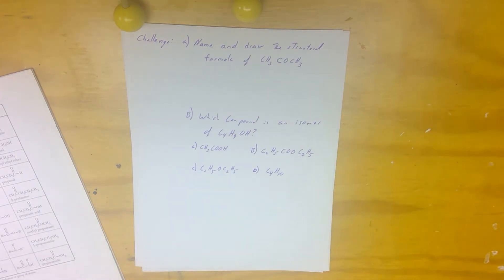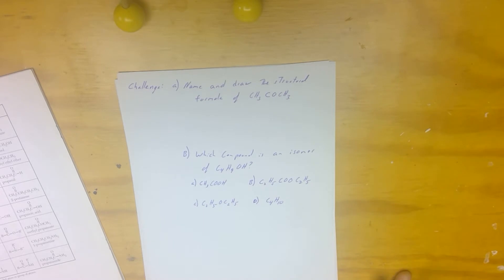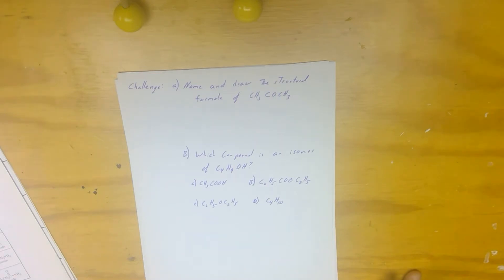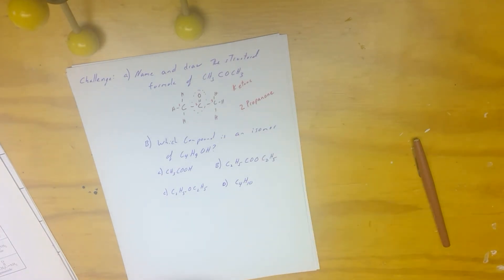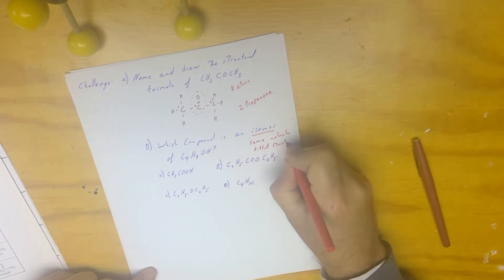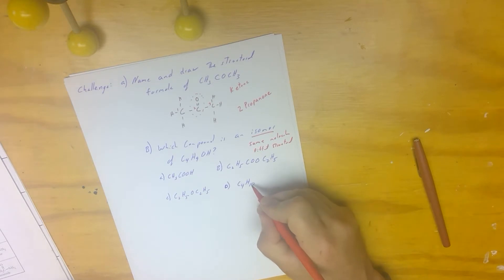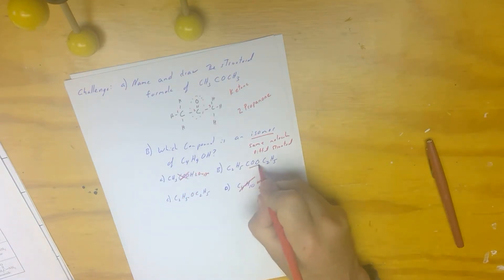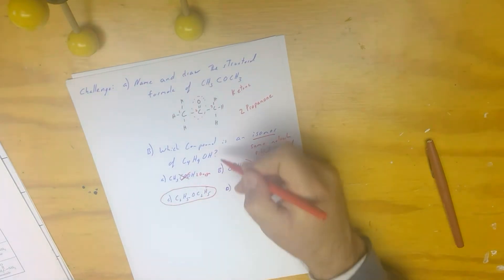Functional groups and Fractional Distillation